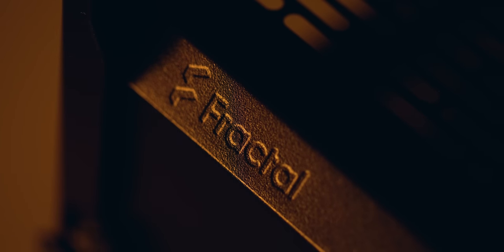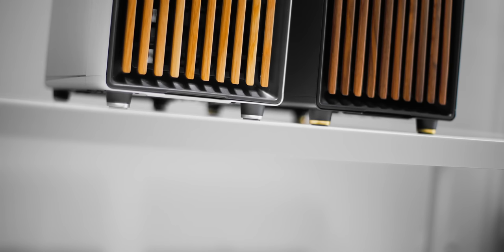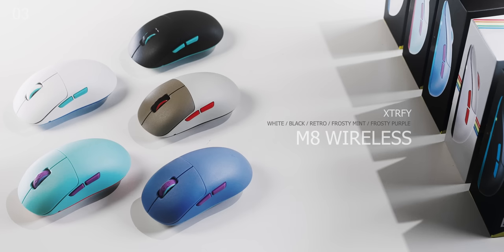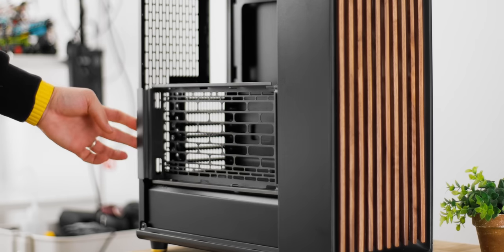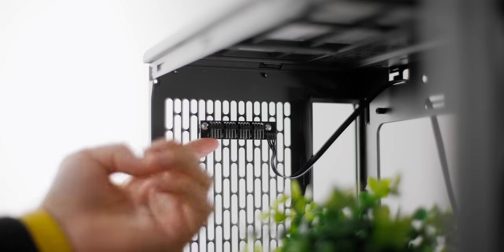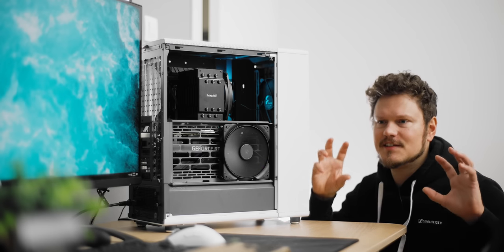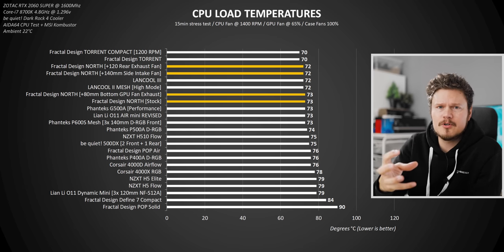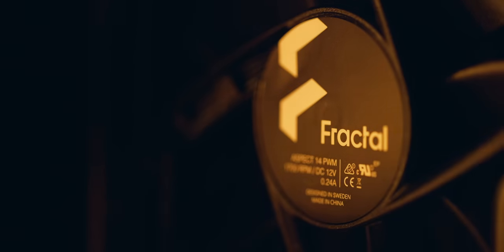The Case of my DREAMS!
I can't believe they finally did it ... proper wood elements on a PC case! The Fractal Design NORTH is all about style with smart functionality. The mesh side panels are finally making a comeback and you won't have a problem with cooling! Here's everything you need to know about the NORTH :)

XTRFY M8 (Amazon)

Timestamps:
0:00 - THEY DID THE WOOD!
1:08 - Price is... good?
1:36 - Lets talk about the wood & exterior design
3:09 - Click for a fun surprise
3:39 - Top and Side Ventilation
6:04 - Interior features
8:22 - Assembly complete
9:24 - Fun facts about the wood!
10:03 - COOLING is... good?
11:23 - My new daily case... ?

Review unit provided free of charge by Fractal Design. As per Hardware Canucks guidelines, no review direction was received from manufacturer.